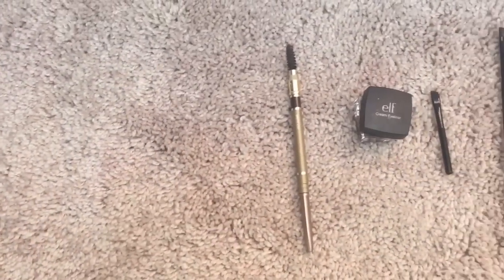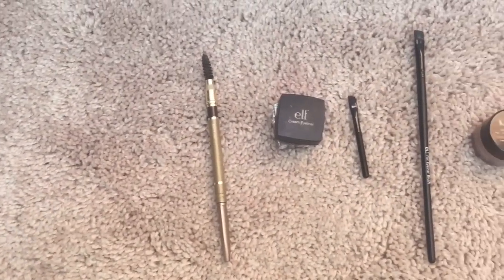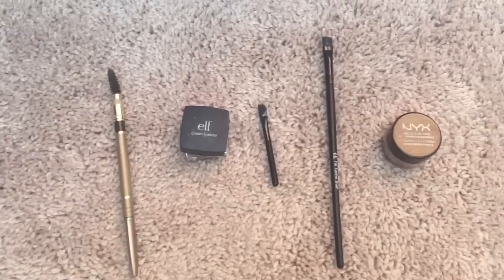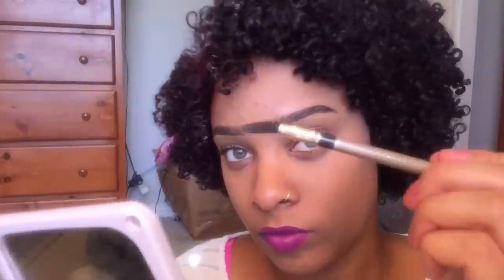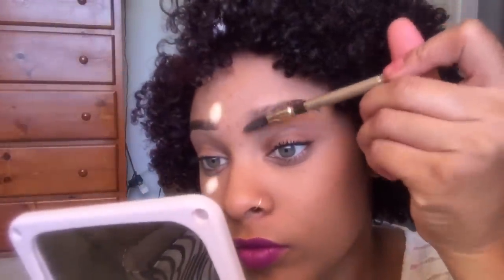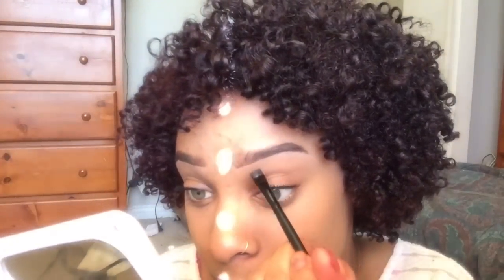Eyebrow Tutorial!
This tutorial was highly requested so you know I had to do it!
Products used:
Spooley/eyebrow brush
Elf small angled eyeliner brush
Elf Gel Eyeliner in the color "Coffee"
Elf flat eyeliner brush
NYX concealer in "Medium"

Are you a brand interested in collaborating with me?